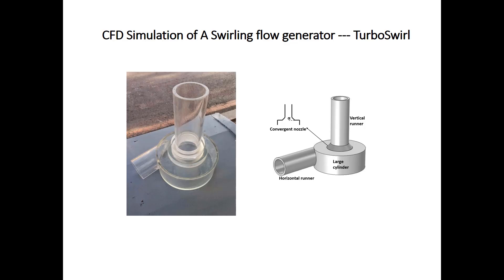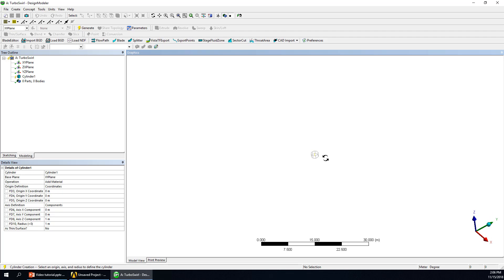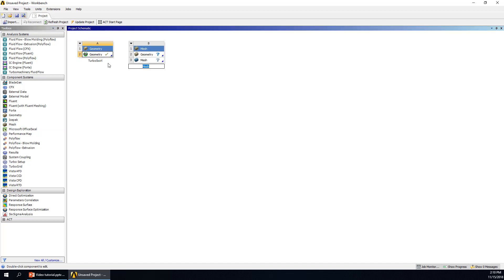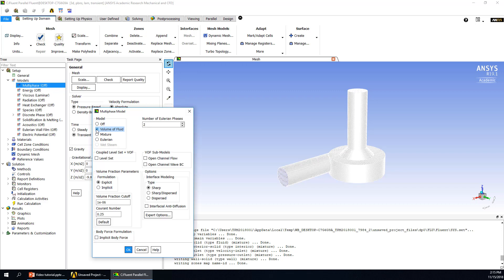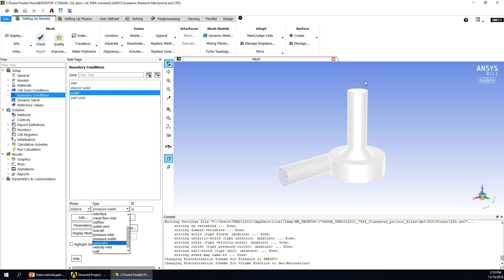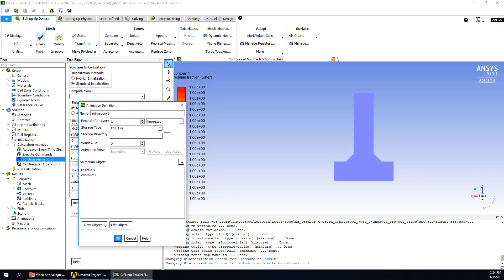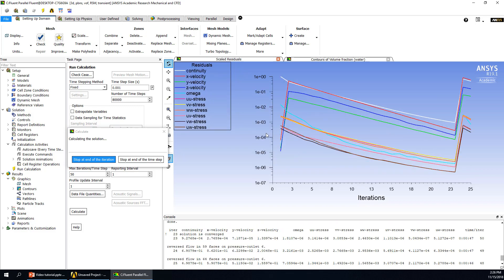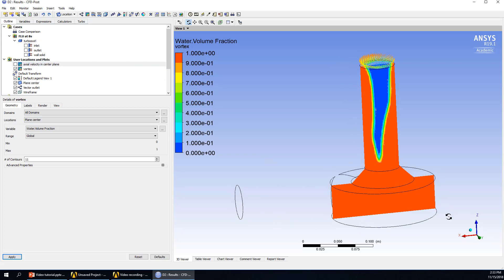MH2042 - ANSYS Fluent tutorial - TurboSwirl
Tutorial describing the steps necessary to run a simulation of the TurboSwirl casting device. Geometry, Meshing, Simulation and Post-Processing are briefly covered.

Narrator: Dr. Haitong Bai

MH2042 - Simulation and Modeling Toolbox

OSMOTI - Online Simulation and Modeling Toolbox for Innovators. EIT RawMaterials